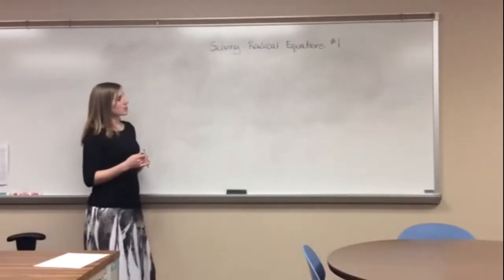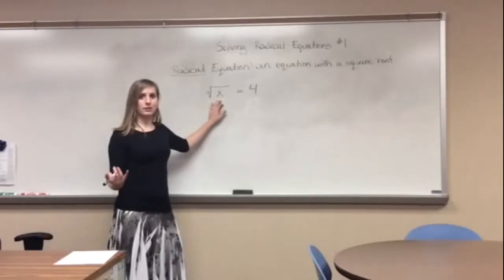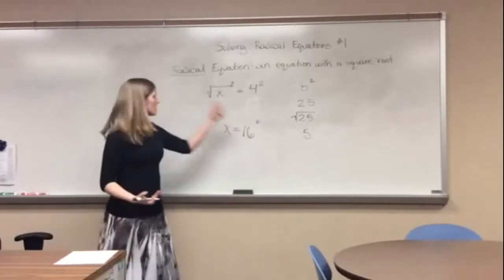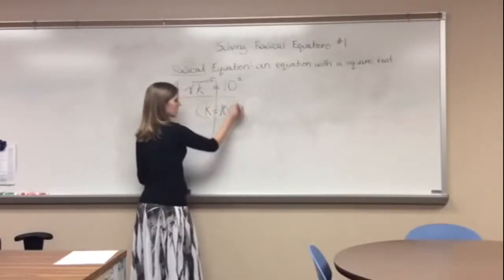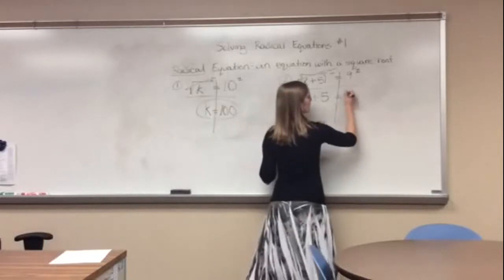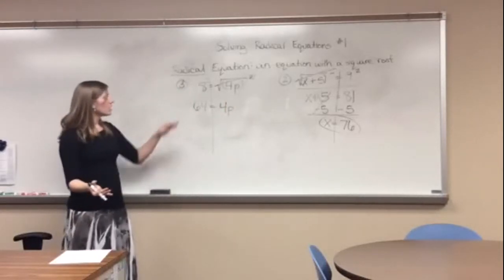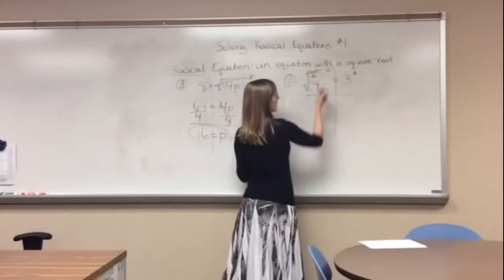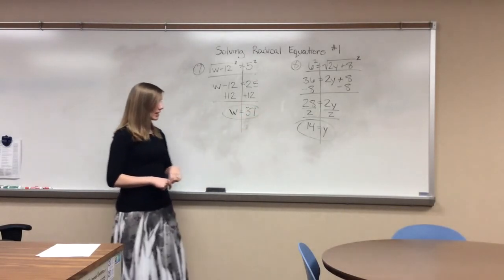Solving Radical Eq #1